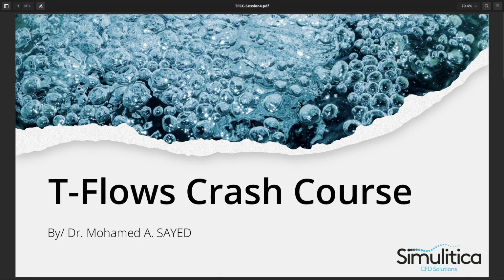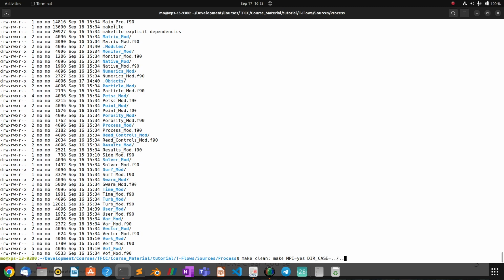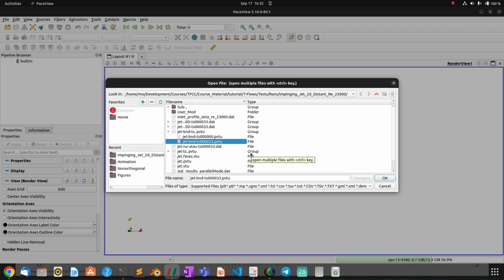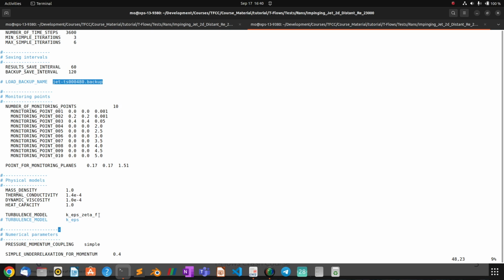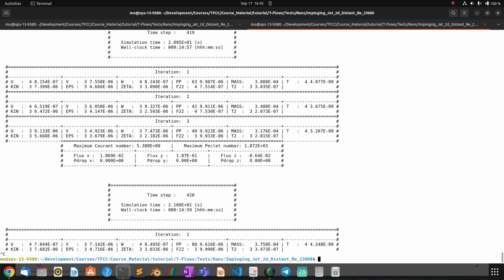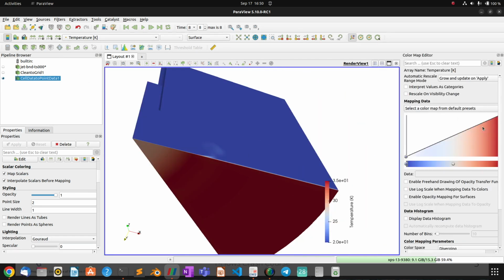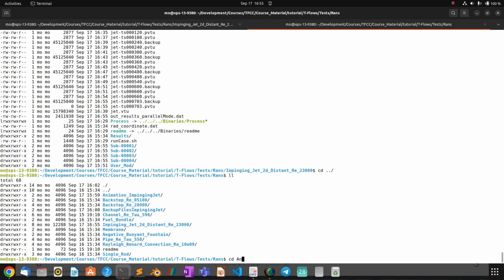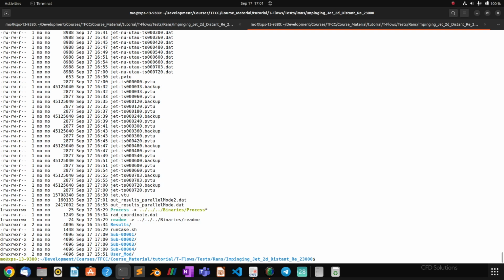Turbulent Flow Case